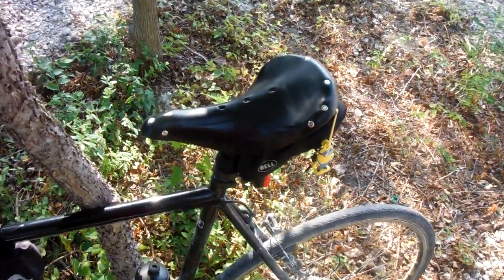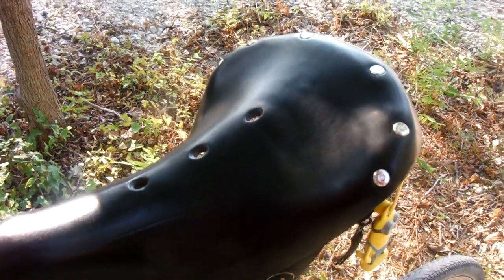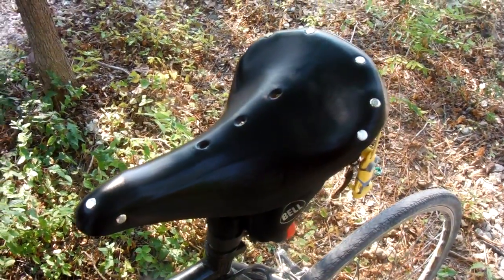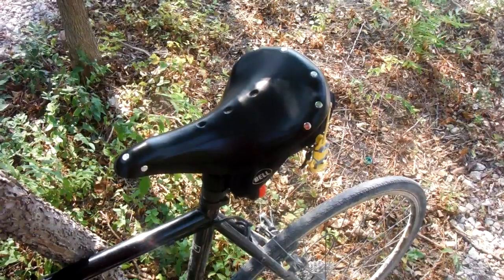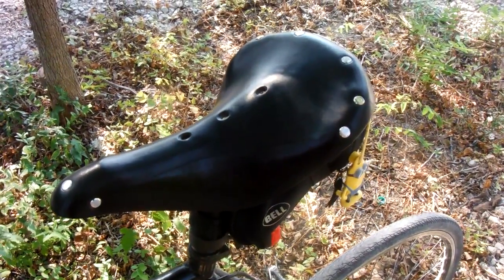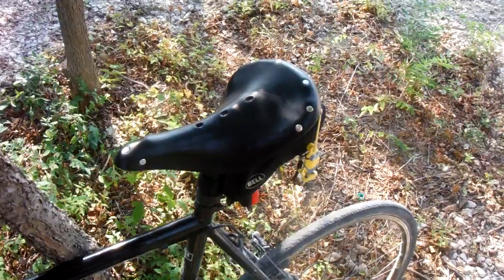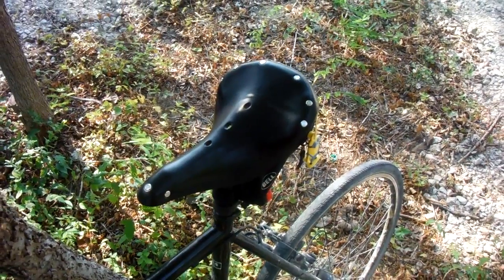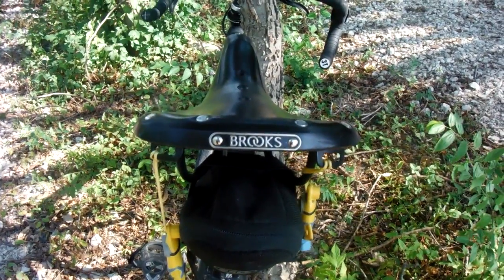Brooks B17 Saddle. 10,000+ mile review.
Brooks B17 saddle review.  This saddle has over 10,000 miles on it.  It looks pretty much the same as the day I put it on the bike.